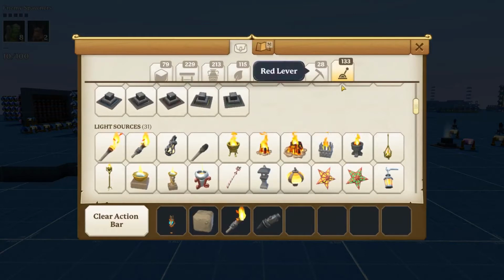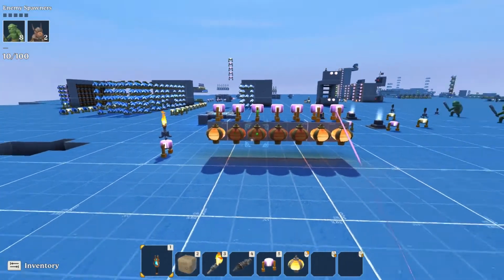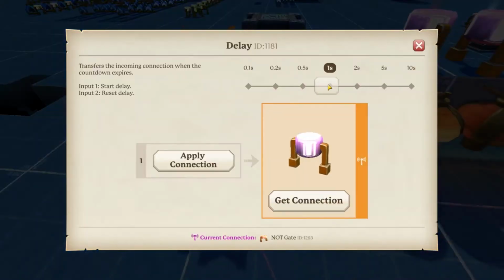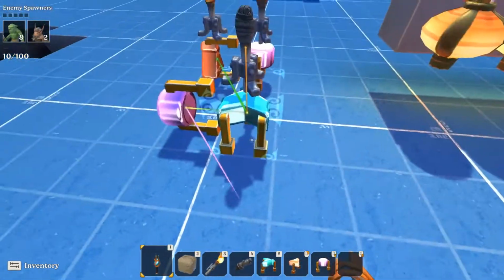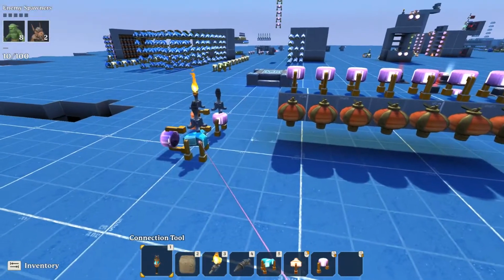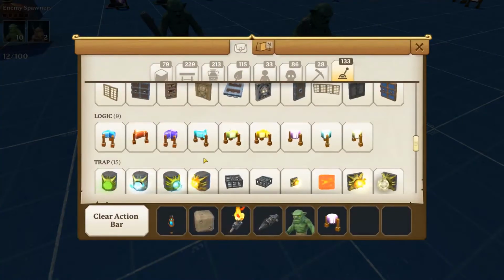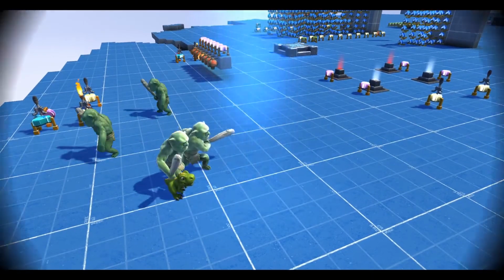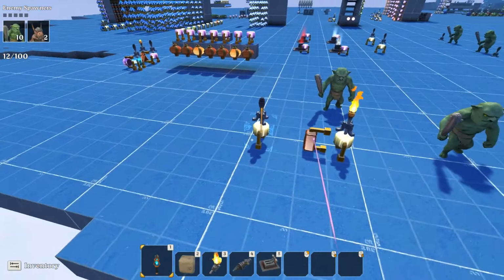Short Signal from Constant Signal & Other Tips/Tricks! - Portal Knights 1.6.1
This one should be super useful for SOMEBODY! :)